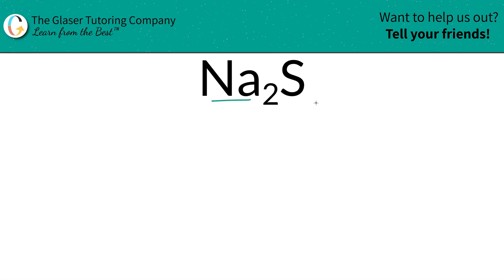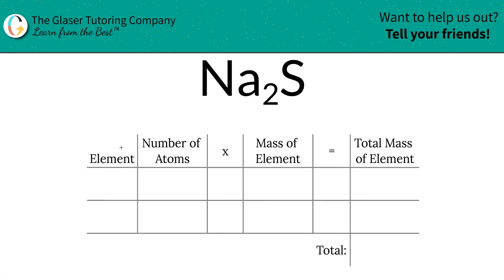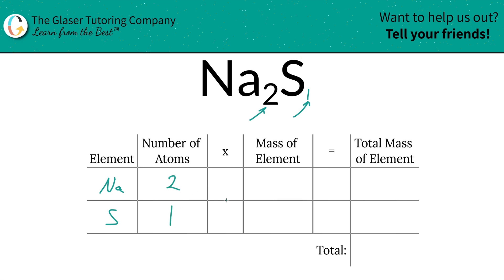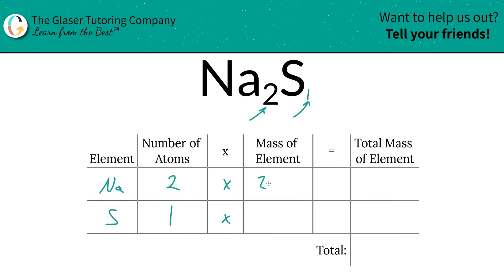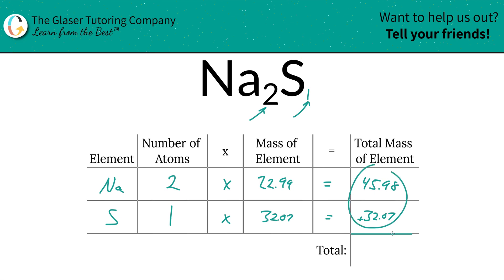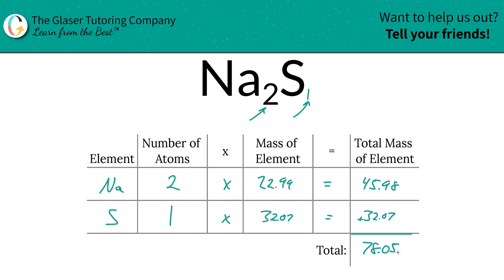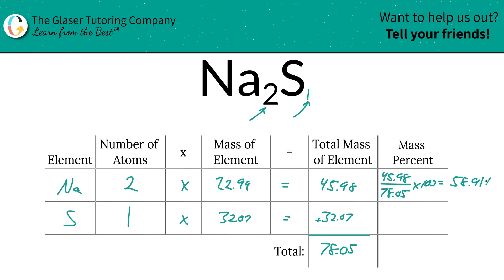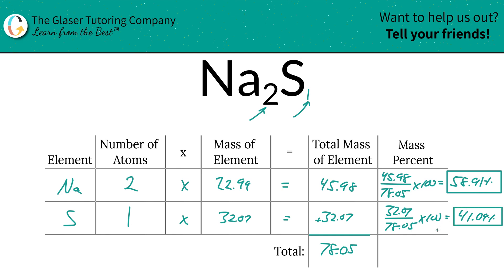How to find the percent composition of Na2S (Sodium Sulfide)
Calculate the percent composition of the following:
Na2S (Sodium Sulfide)